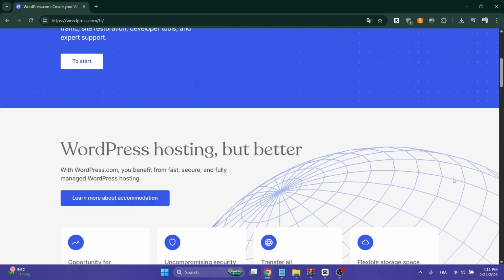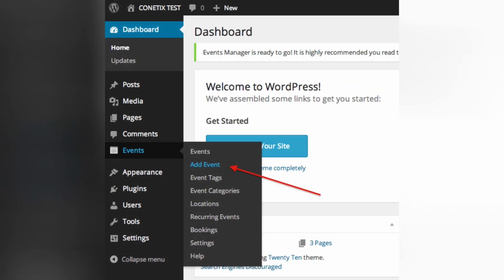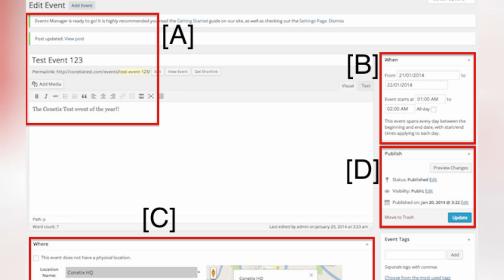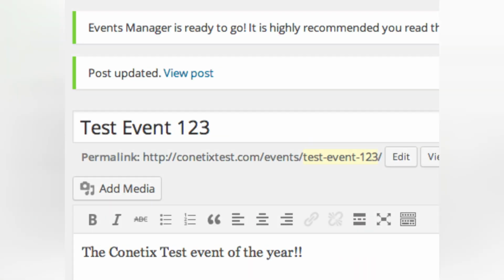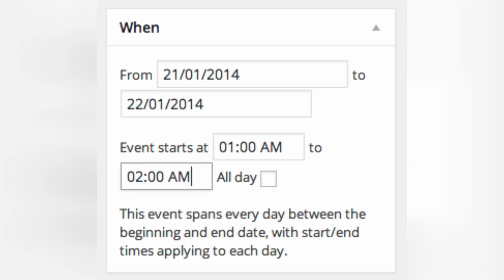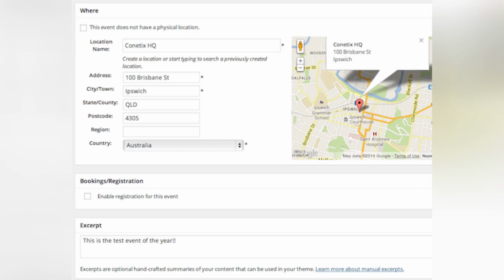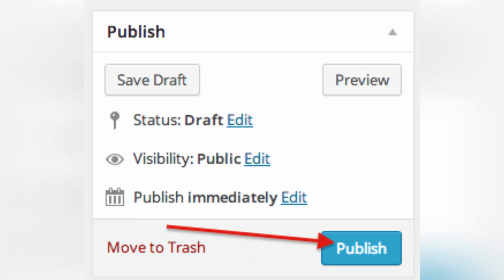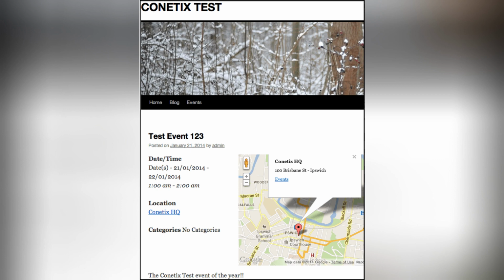How to Add Events on WordPress Website 2026 📅 Step-by-Step Tutorial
Want to add events to your WordPress website? 📅 In this 2026 step-by-step tutorial, you’ll learn how to create, manage, and display events on your WordPress site using plugins or page builders like Elementor. 🌐

This guide covers installing event calendar plugins, creating events with details like date, time, location, and description, displaying events on pages, and customizing the look to match your website’s design. 💻 You’ll also learn how to enable RSVP, ticketing, and reminders to engage your audience effectively. ⚡

Perfect for businesses, community websites, clubs, and bloggers, adding events helps showcase upcoming activities and improve engagement. 🚀 By the end of this tutorial, your WordPress website will have a fully functional events system in 2026.